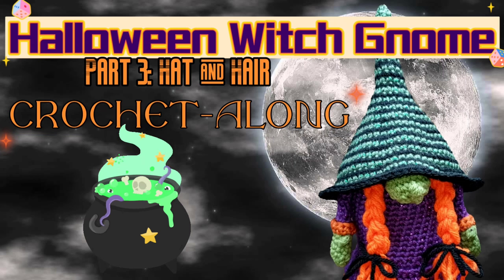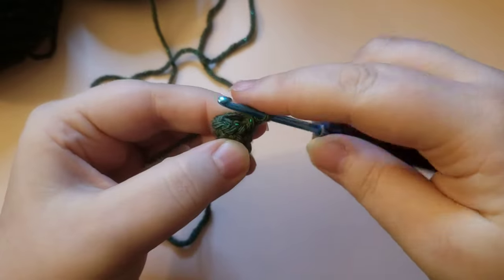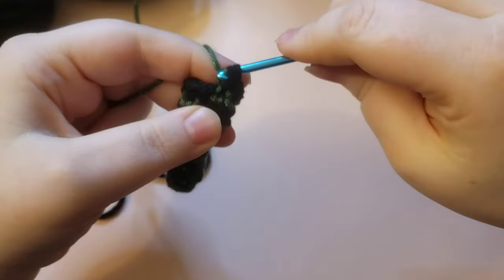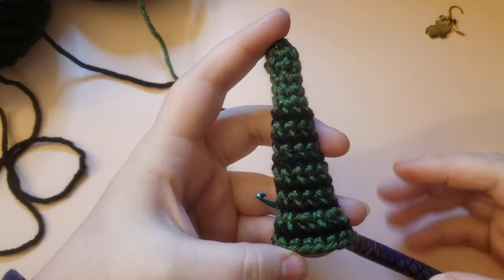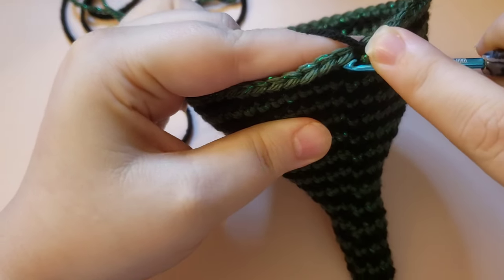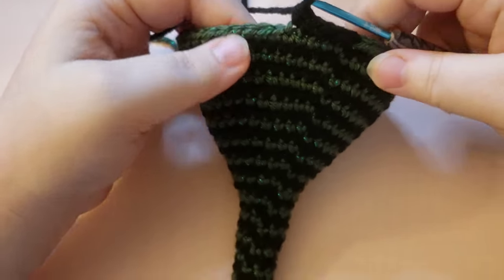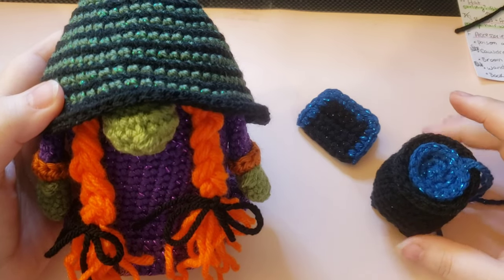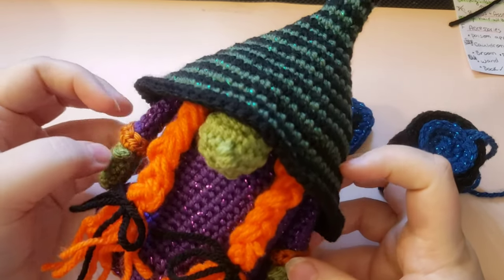Witch Gnome CAL Part 3: Hat & Hair & Assembly | Crochet Tutorial | Halloween Crochet-Along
I hope you enjoy my Halloween Witch Gnome CAL!

🎃HALLOWEEN WITCH GNOME🧙‍♀️
Book: Coming Soon

You can find me on Etsy, Facebook, Instagram and TikTok!🍄🧚‍♀️